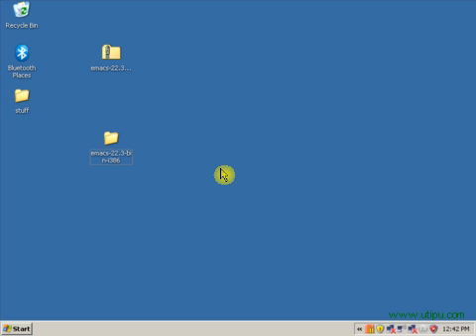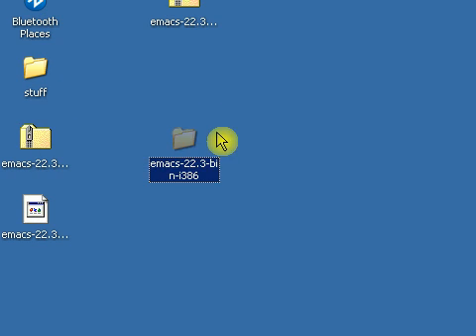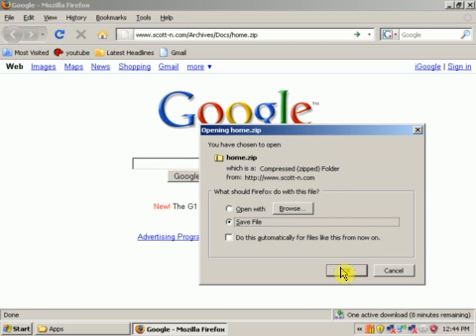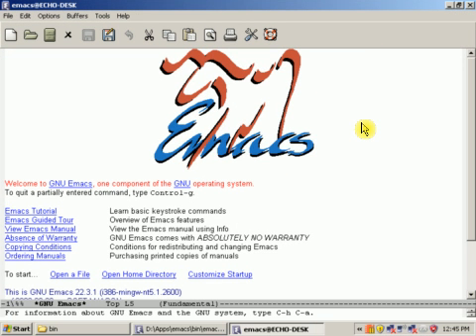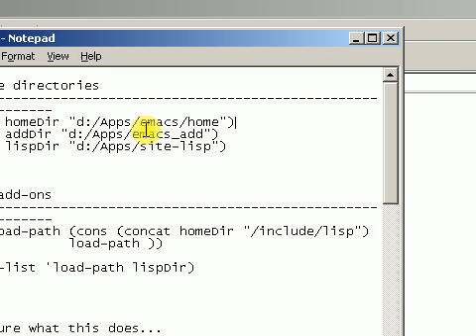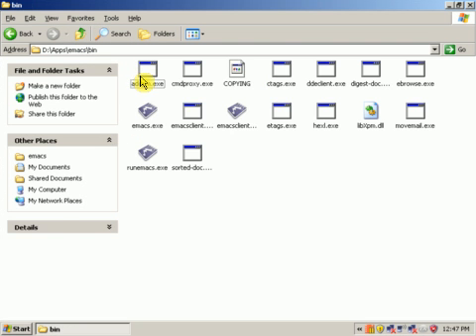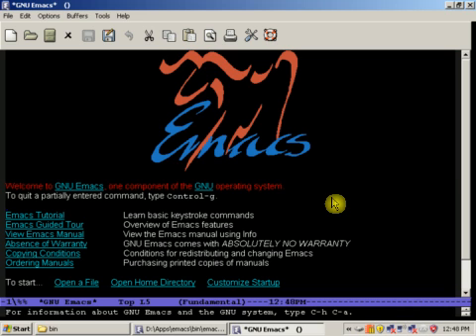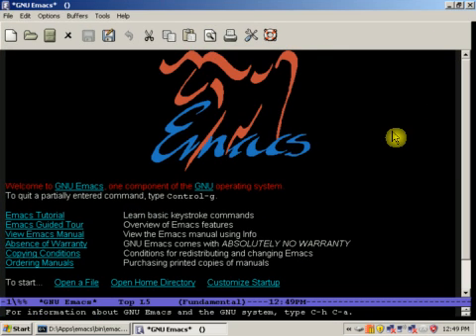Programming Tutorials (1 of 4): Setting up Emacs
A quick tutorial on getting emacs installed and a few user preferences set.